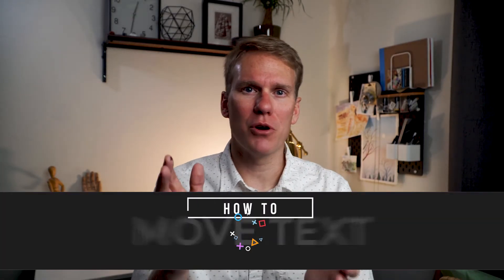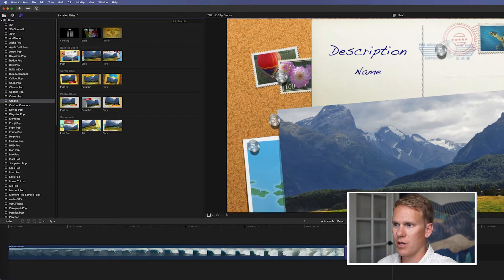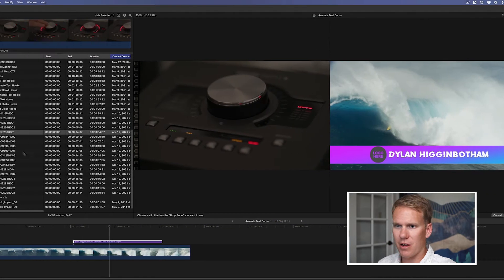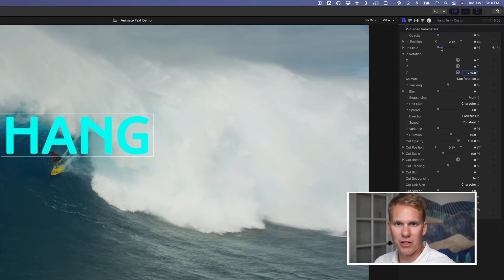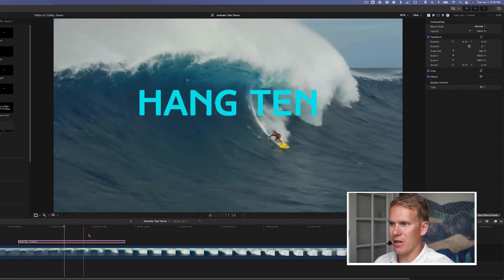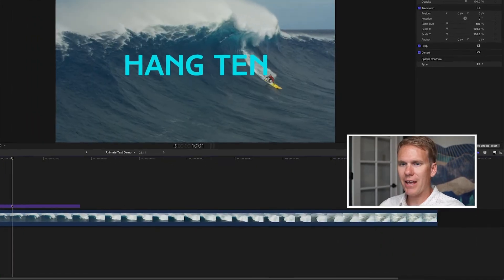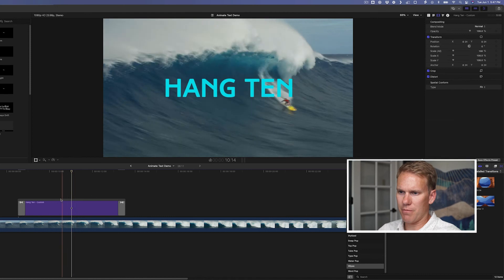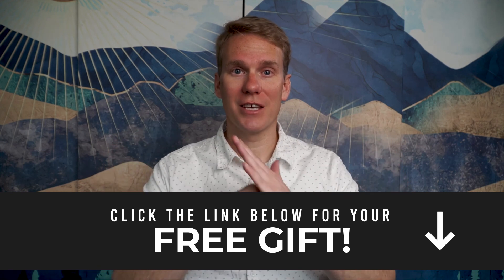How To Move Text In Final Cut Pro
Hey there. If you’re asking yourself “How to move text in final cut pro x?” you’re in the right place. It’s easy and I’ll show you 6 different ways to animate text.

00:00​ Intro & Summary
00:38​ Find Your Text
01:33 Drag & Drop
01:42 Insert Text
01:58 Bumper Opener
02:44 Elements
03:30 Customize
04:36 Drop Zones
05:24 Custom Animation Presets
06:30 Title Inspector
08:33 Saving Your Preset
09:30 Key Frames
11:50 Move Animated Text Using Effects
13:10 Fading With Key Frames
13:47 Animate Text With Transitions
16:12 Free Gift!

Dylan Higginbotham